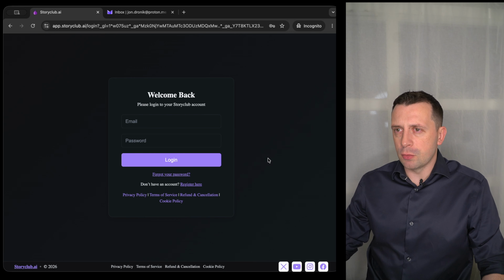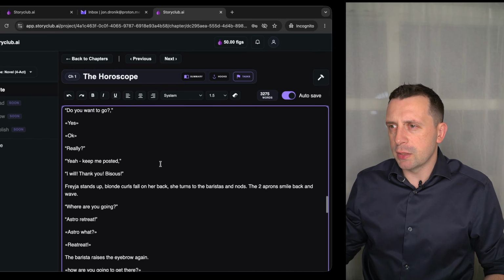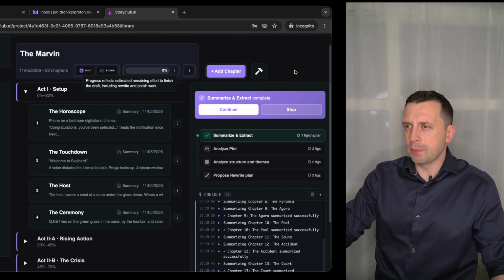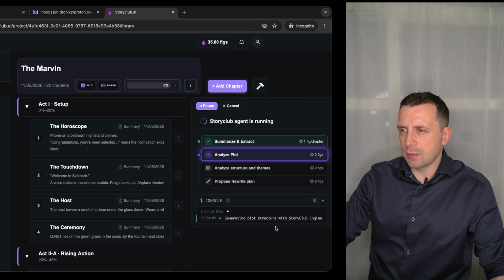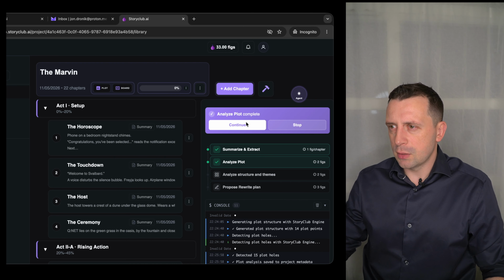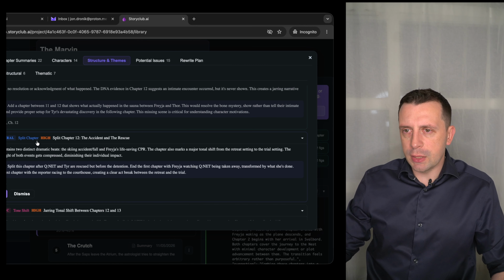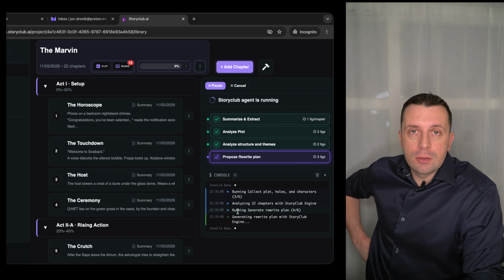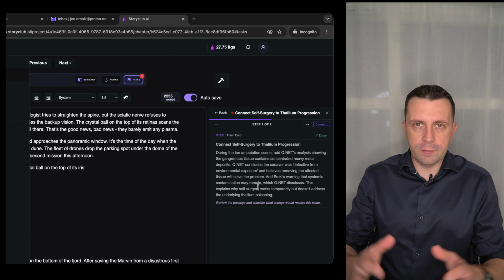Storyclub.ai demo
demos the platform. How to-s in this video.
- how to make an account
- how to register a project
- how to run an AI agent
- how to interpret the results
- how to make a Kanban board
- how to organize the writing